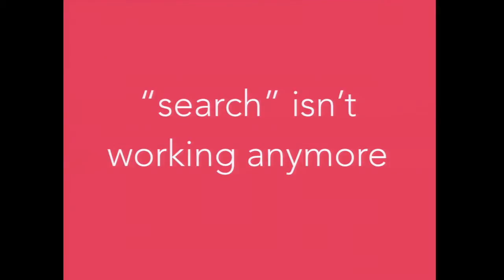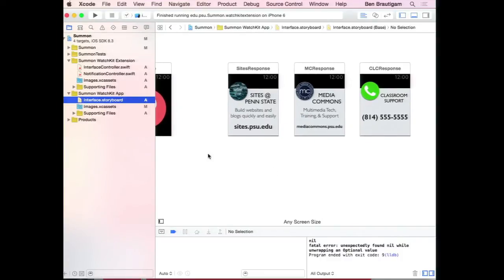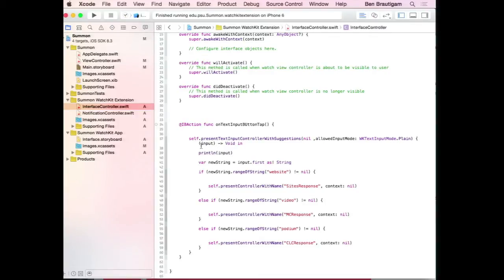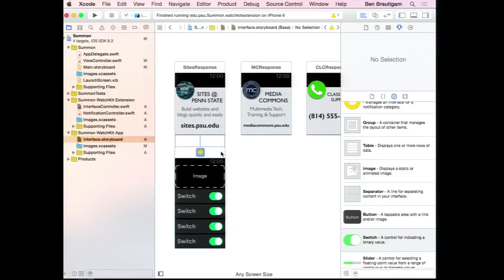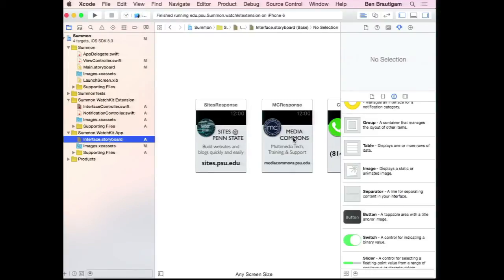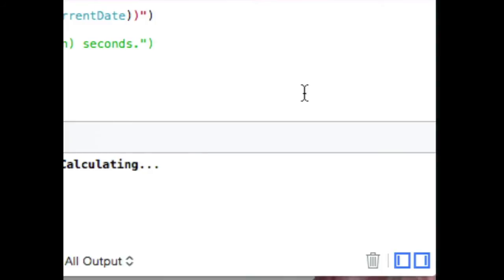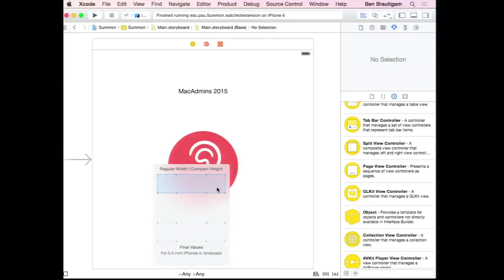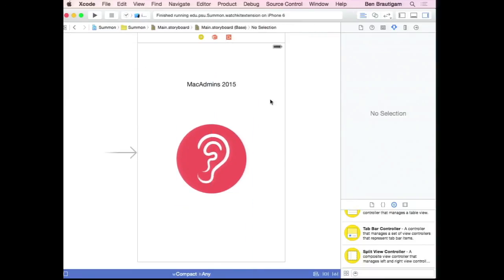Apple Watch: Building Wearable Apps to Boost Student Engagement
Speakers:  Ben Brautigam and Justin Miller

Wearables allow for a completely new and exciting opportunity in educational technology. This session will focus on the design and development of an Apple Watch app used to increase student engagement. We will discuss the WatchKit extension and how to build upon an existing iPhone app to leverage this new toolset and new device. This session will offer a look into the Swift programming language and Apple’s Auto Layout tool.